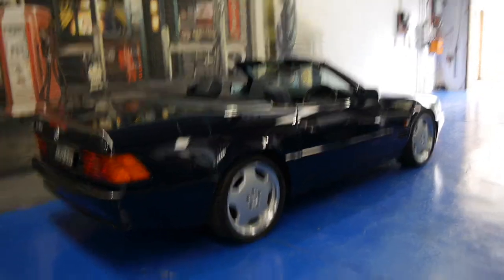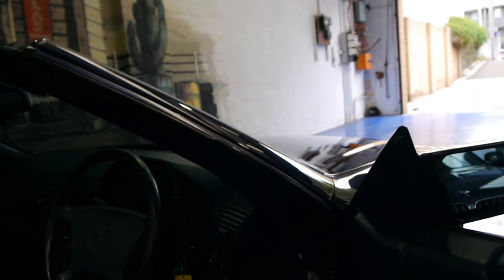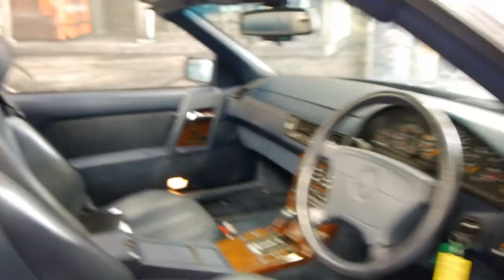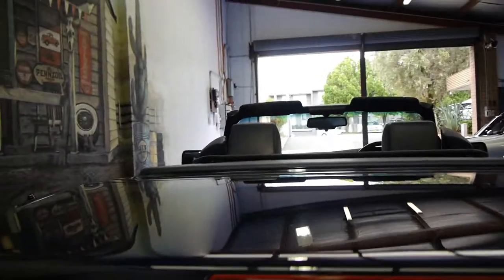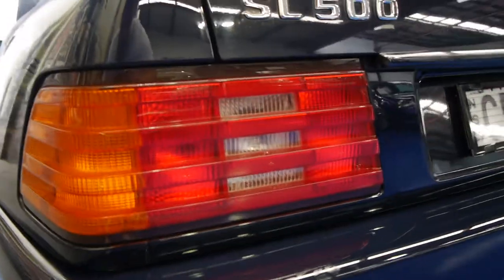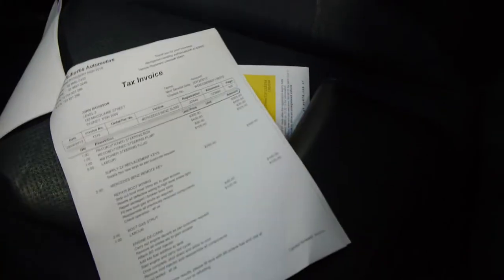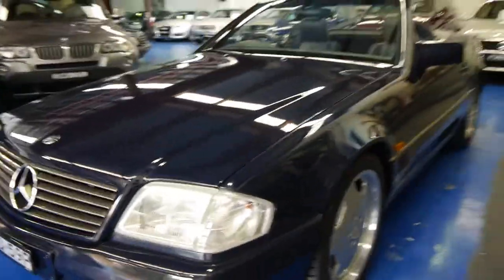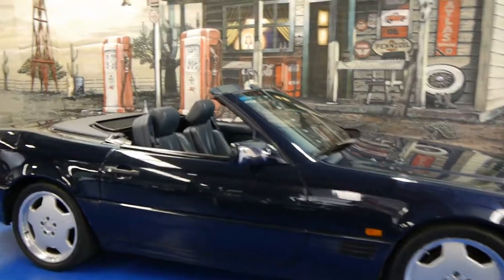Oldtimer Centre - Marrickville NSW